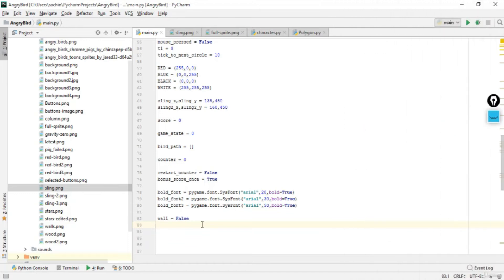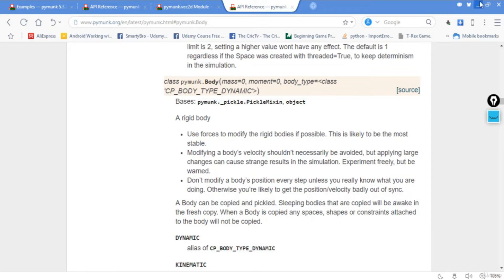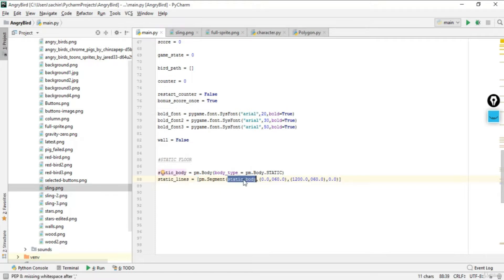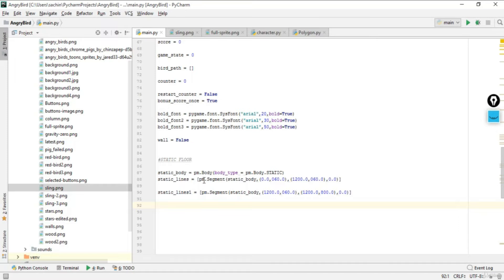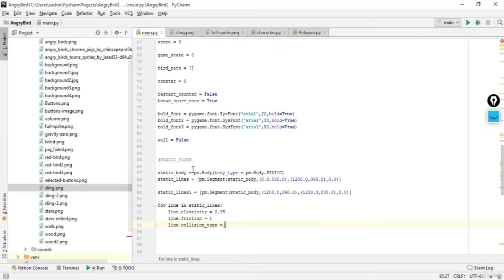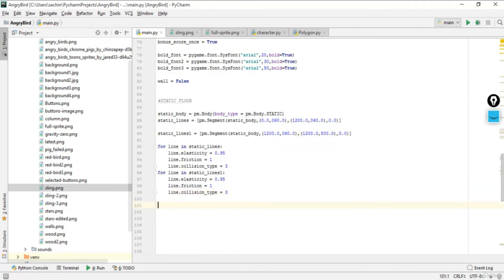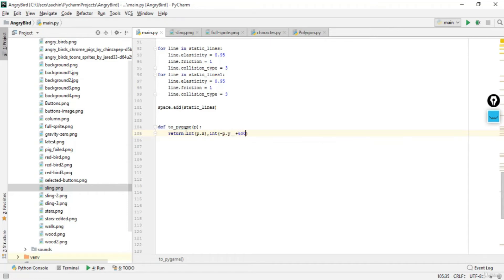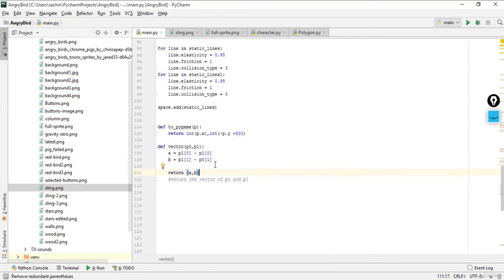Angry Bird Game in Python #9: Working With Motion of Bird